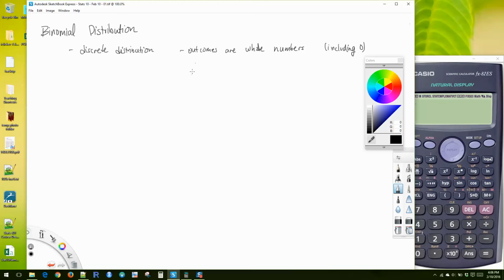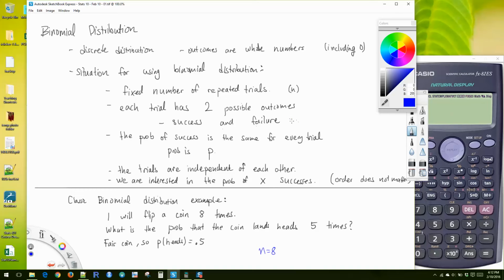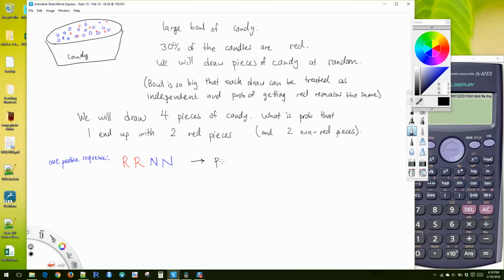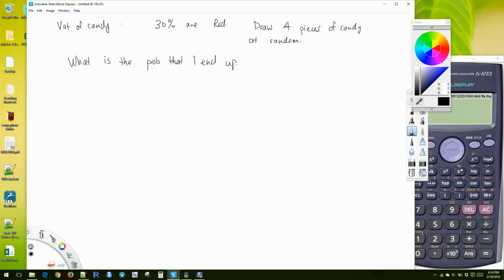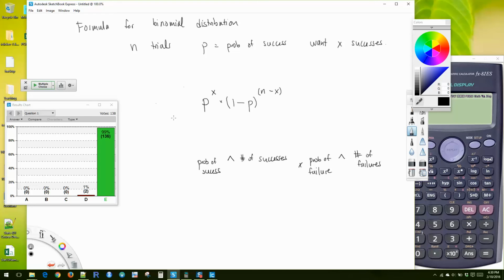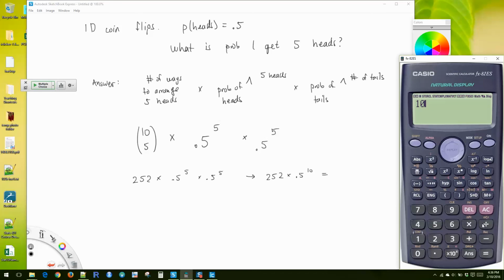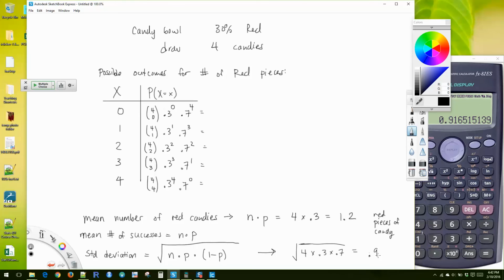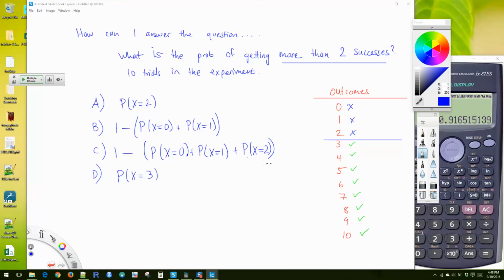Stats 10 Lecture February 10, 2016